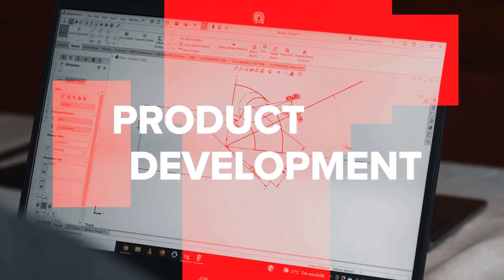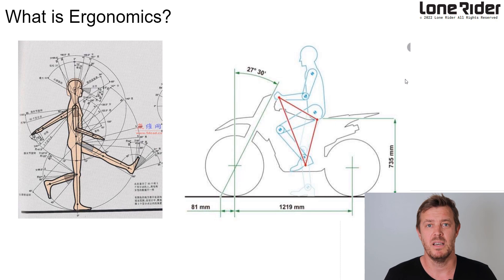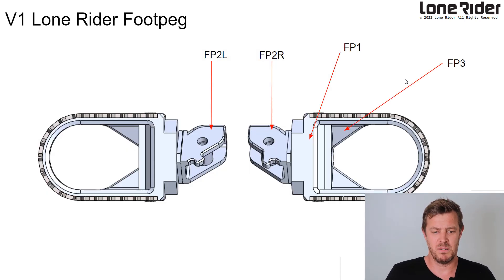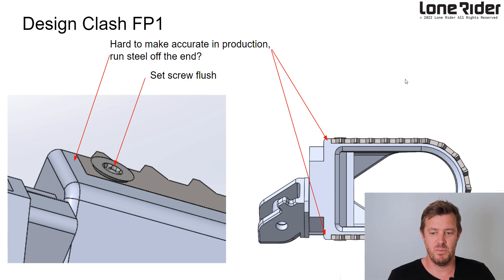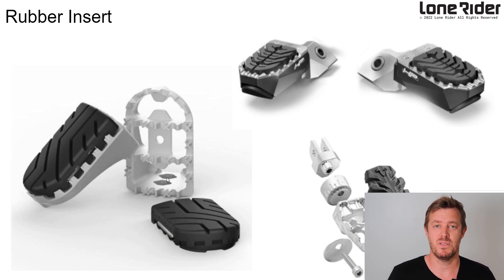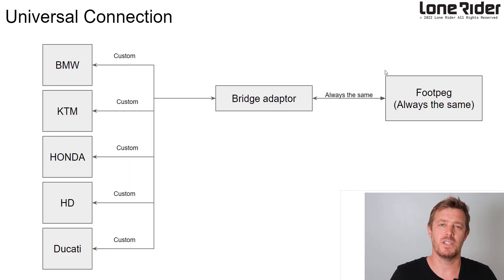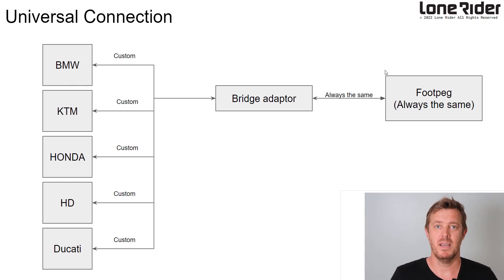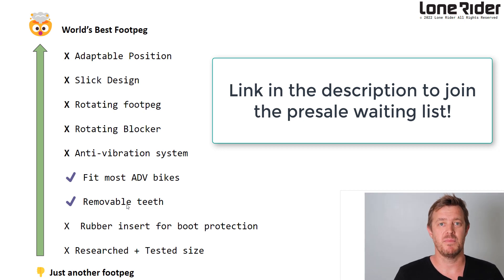MotoPegs - Making the Worlds Best Motorcycle Foot Pegs [Video 1/3]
Sign up to the product newsletter to have your say with product development:

// MOTO LUGGAGE //

// MOTOARMOR //